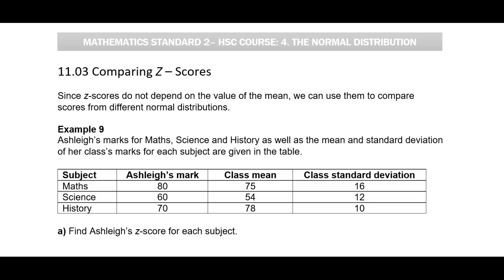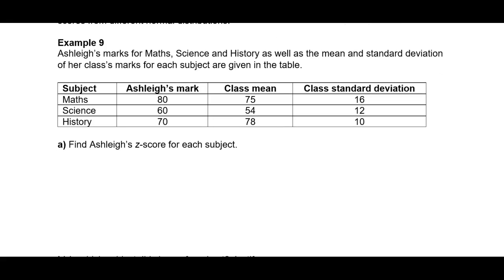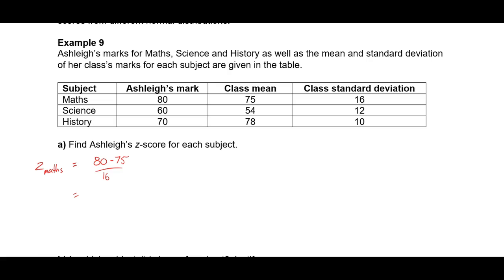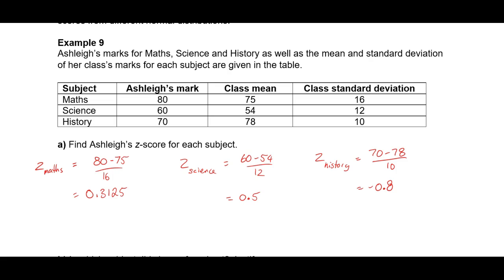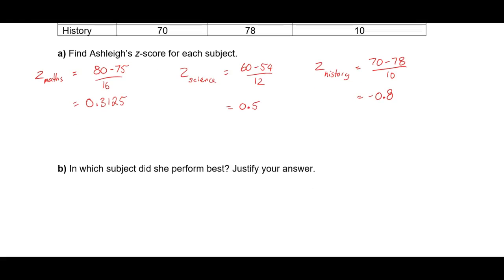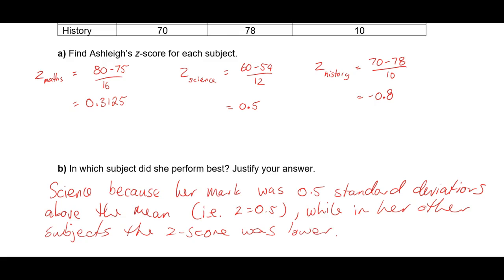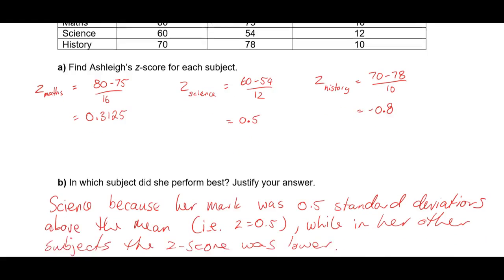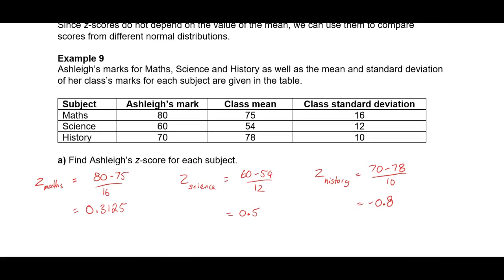2020 12MAS2 8: 11.03 Comparing Z-Scores